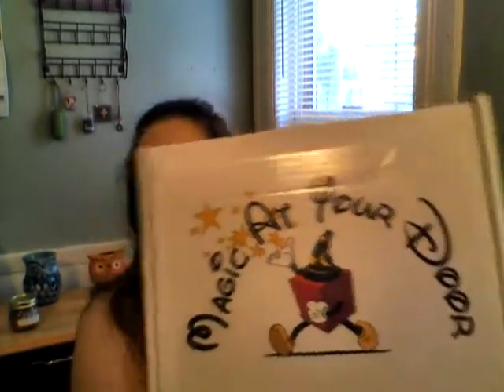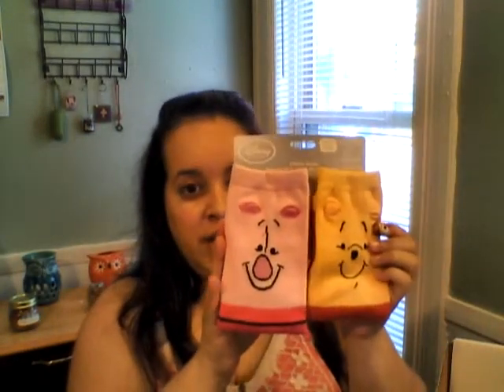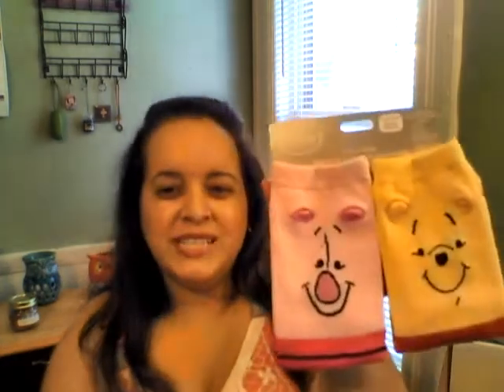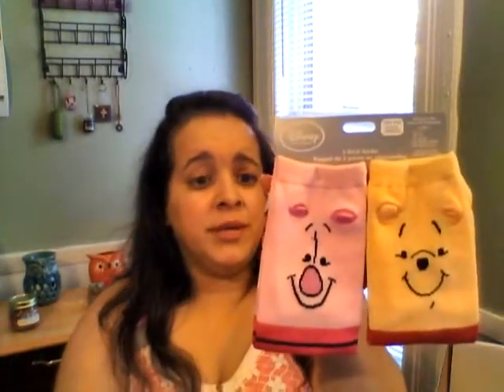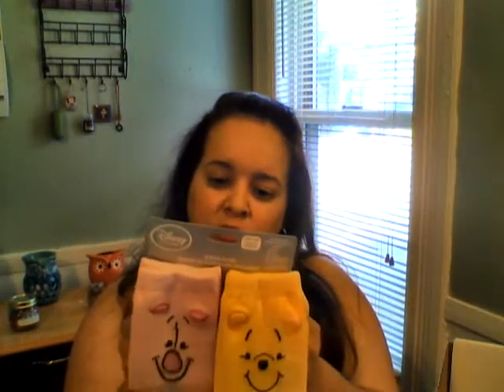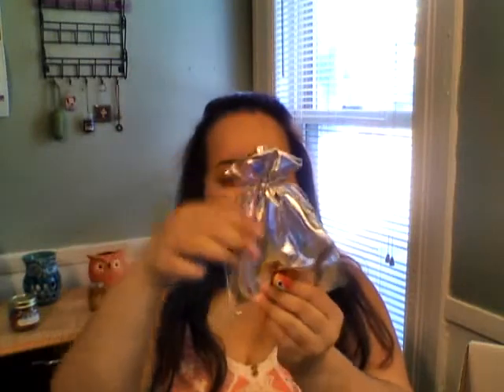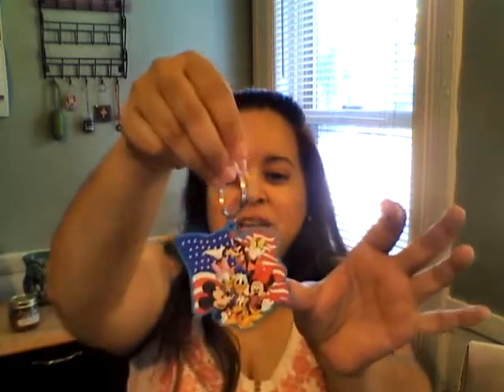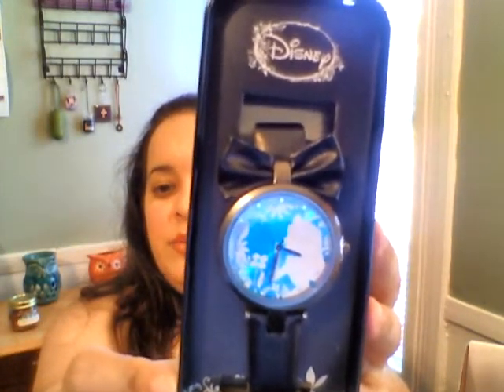Unboxing Magic at Your Door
I hope you enjoy this amazing Magic at Your Door unboxing. If you would like to see more videos like this one leave it in the comments below or any suggestions are also appreciated.As always, like, subscribe, and share with your friends. Have an amazing day!!